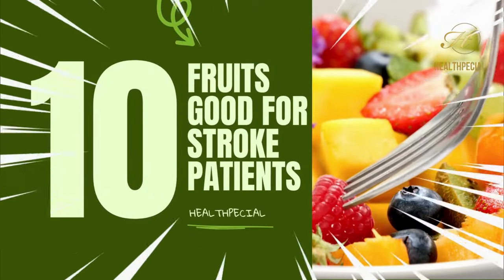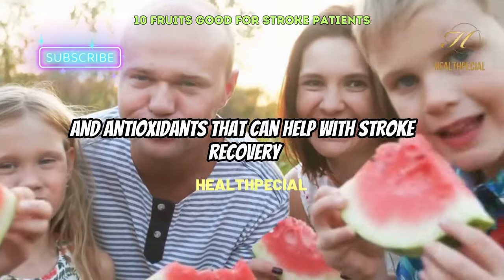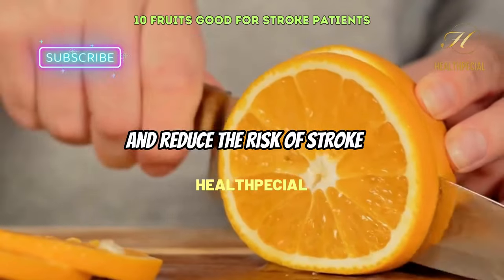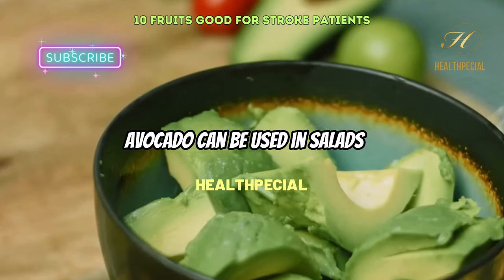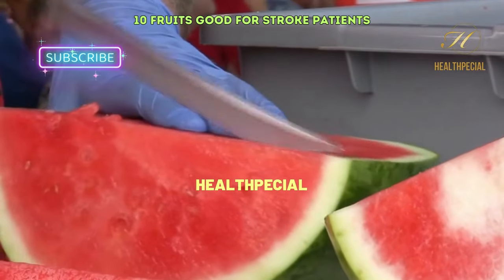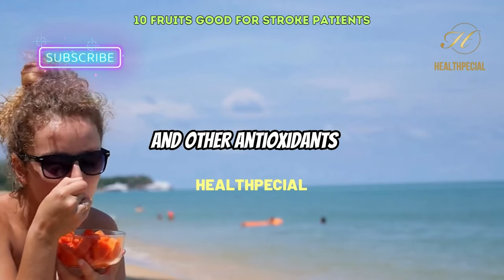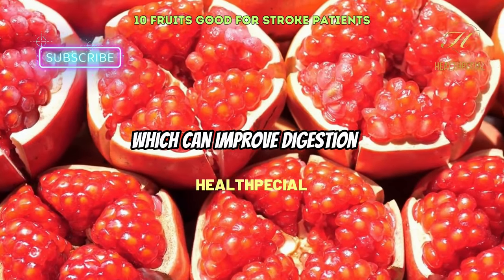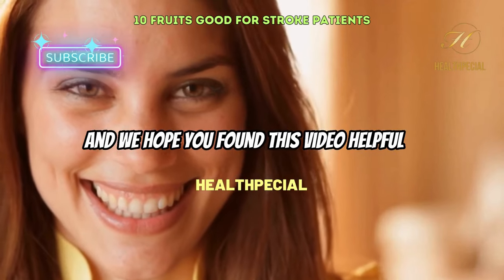10 Fruits Good for Stroke Patients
Fruits Good for Stroke Patients

If you or a loved one has suffered a stroke, incorporating a healthy and balanced diet into your recovery plan can be crucial. In this video, we'll discuss 10 fruits that are especially good for stroke patients and can help support their recovery.

Fruits such as blueberries, oranges, apples, avocado, kiwi, watermelon, pineapple, papaya, grapes, and pomegranate are all packed with essential nutrients, fiber, and antioxidants that can promote brain health, reduce inflammation, and improve heart health.

We'll explore the specific benefits of each fruit and how they can contribute to stroke recovery. For example, blueberries contain flavonoids that can help improve blood flow to the brain and reduce inflammation, while avocados are a good source of healthy fats that can reduce inflammation and improve heart health.

By incorporating these fruits into your diet, you can give your body the nutrients it needs to support your recovery and promote overall health and well-being. Remember to also consult with your healthcare provider or a registered dietitian to determine the best dietary plan for your individual needs.

If you're interested in learning more about how a healthy diet can benefit stroke recovery, be sure to watch this informative video.